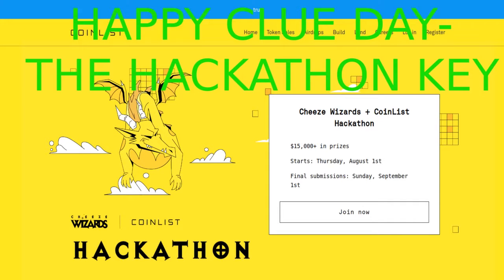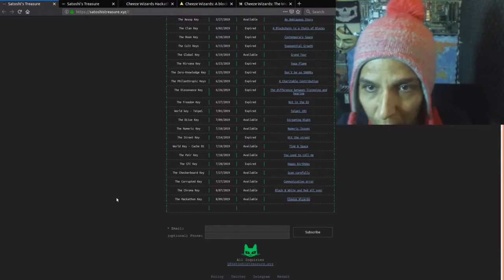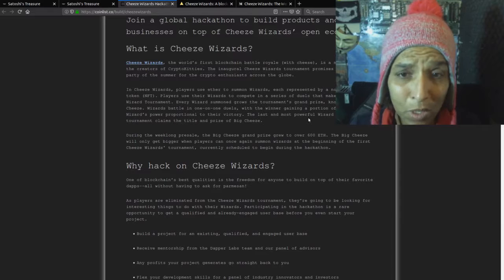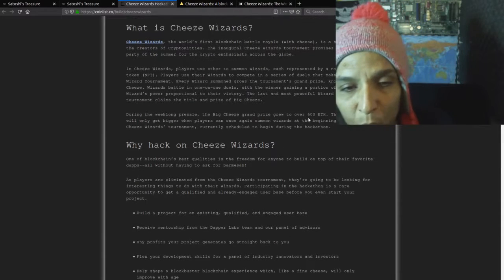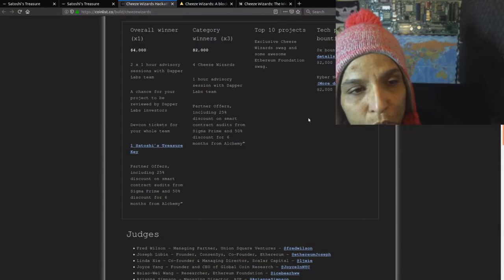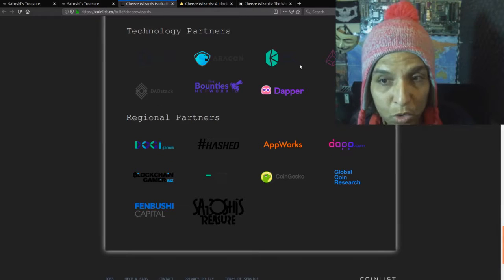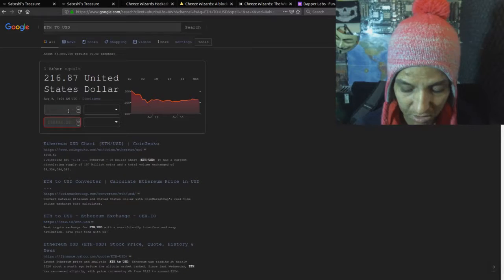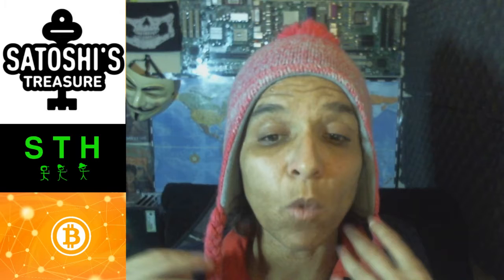EP 45-Happy Clue Day Aug 8th- The Hackathon Key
HAPPY CLUE DAY-HACKATHON

The Podcast Show

Official Game Information

satoshistreasure.xyz

Armchair Adventures

Thors Hammer

Elementary Voice

BlockTV News

Bek

Teams

Public Group

Private
Dread Pirate Robert Revenges

Enigma0

Keybase: hirojashibe

Music

Rafael Krux-Intro